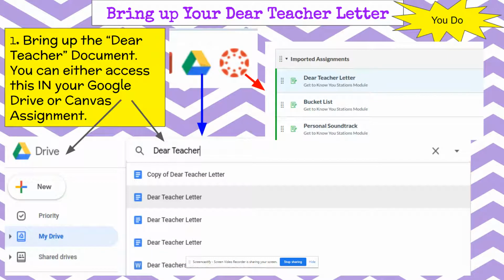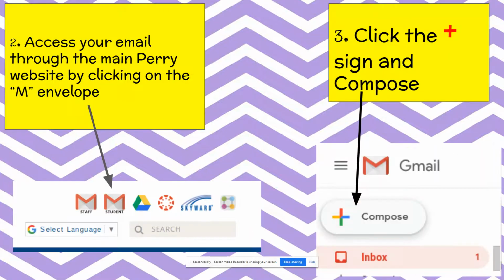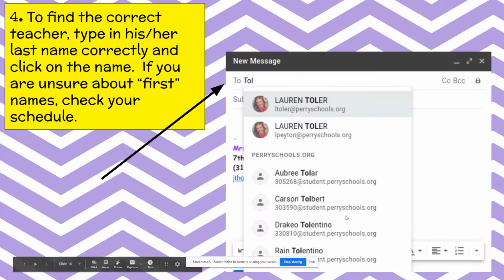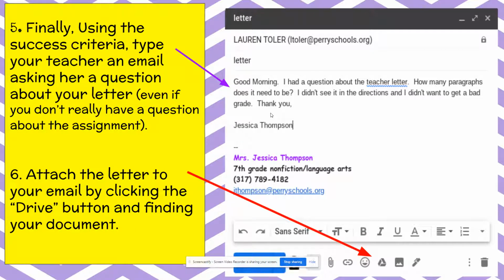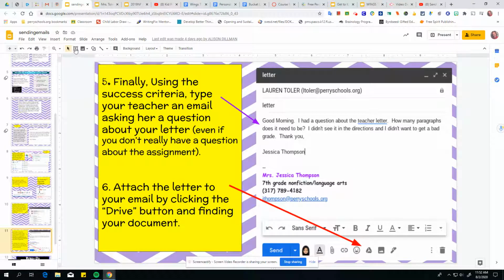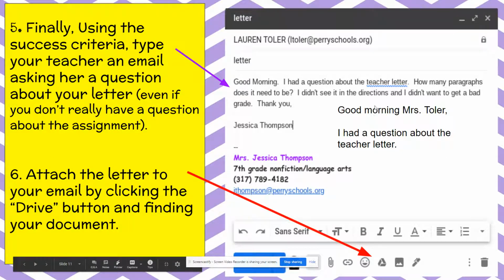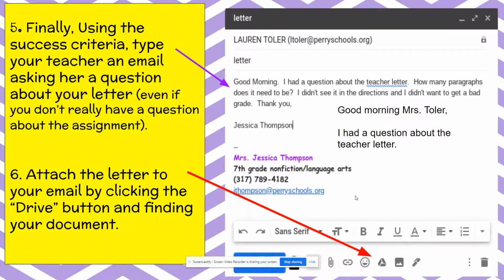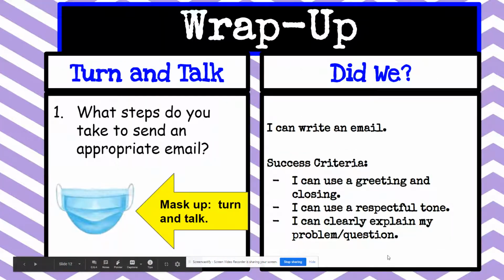Sending emails Video 2